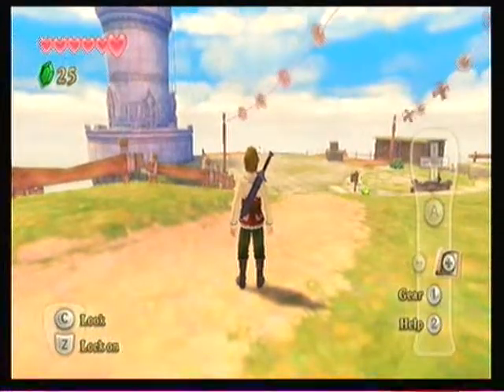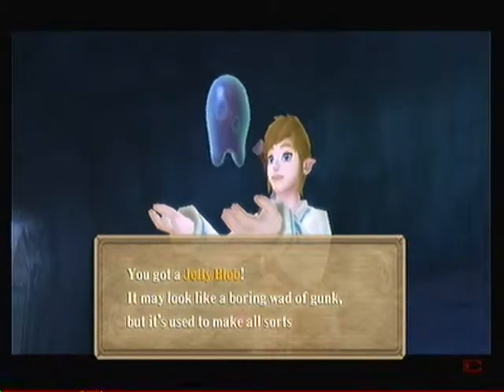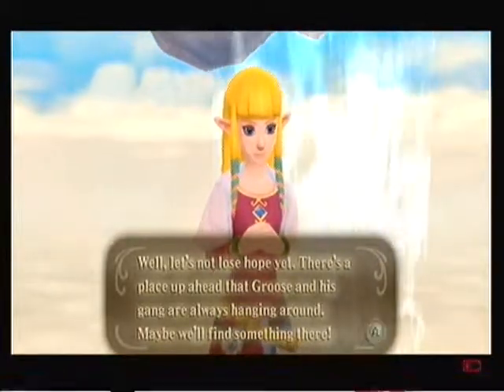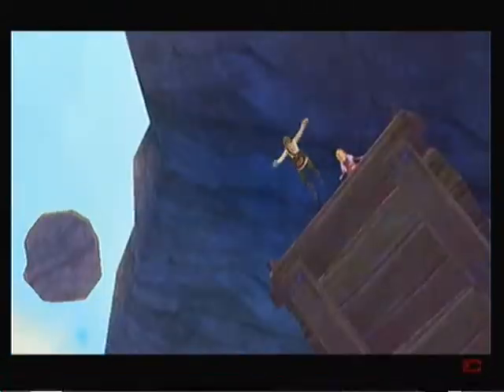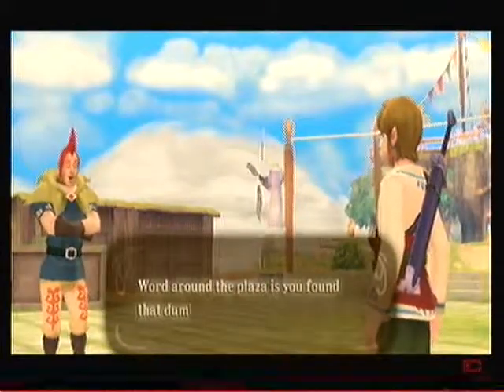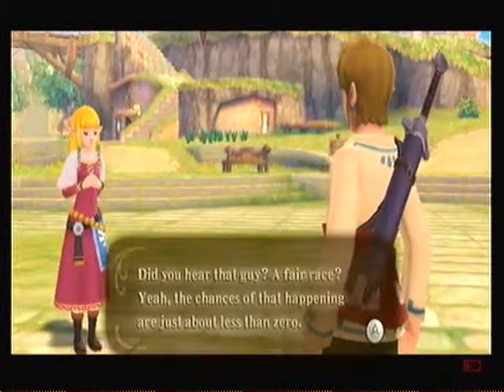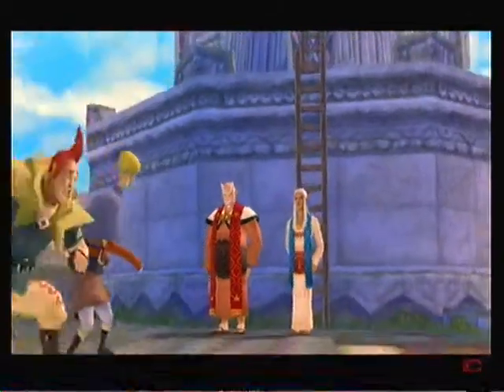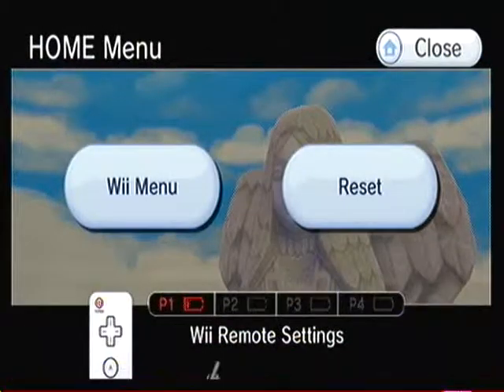Legend of Zelda: Skyward Sword - Part 3: Find Bird. Win Race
We find our missing Loftwing and participate in the Wing Ceremony!